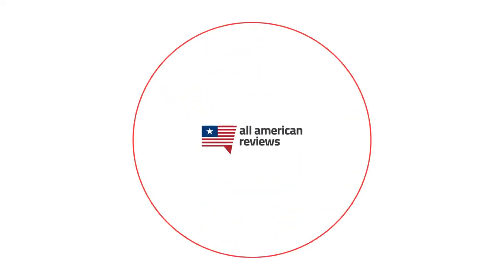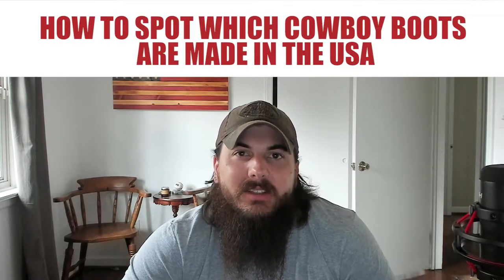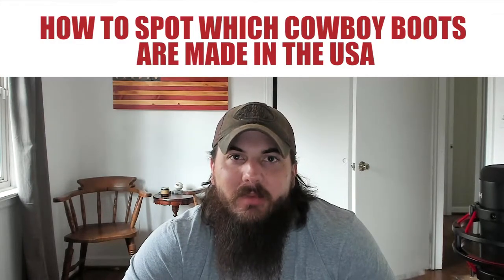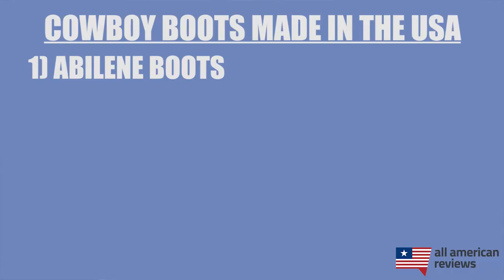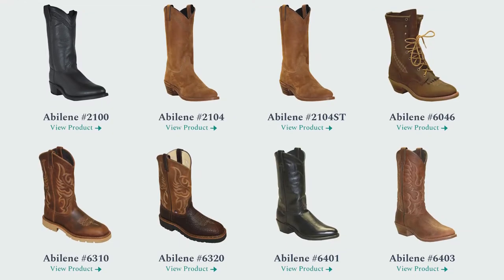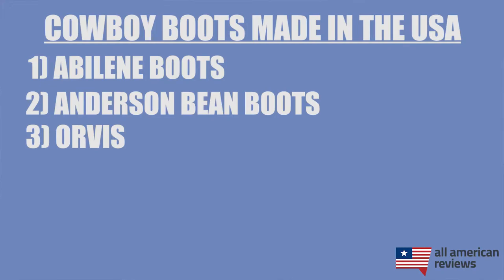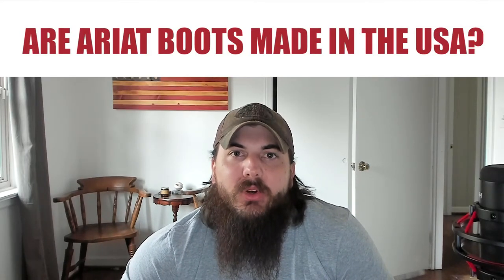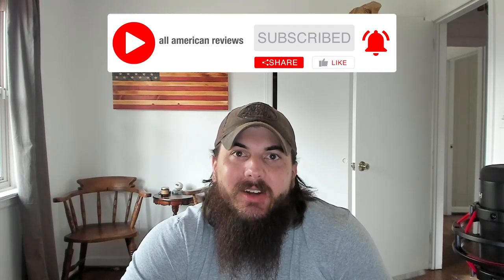How to Find Cowboy Boots Made in the USA (+ Great American Made Cowboy Boots)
In this video, we're talking about cowboy boots. A good pair of boots is going to last you a long time and there is a big difference between the stuff that is made overseas and the boots that are made in the USA. So, we're breaking down how to spot cowboy boots made in the USA, feature some great American made cowboy boots, and reveal where some of the biggest names in western boots are actually made.

Sections:
0:00 Intro
1:01 How to Spot Cowboy Boots Made in the USA
2:58 Great American Made Cowboy Boots
5:03 Where Are They Actually Made?

American Made Cowboy Boots Mentioned:
Abilene Boots
Anderson Bean